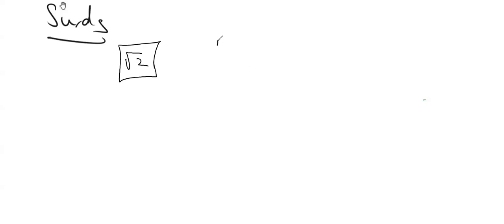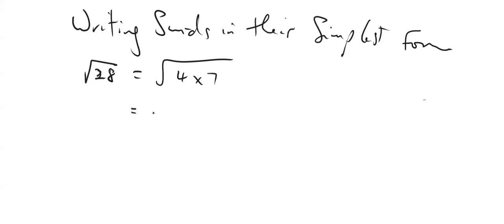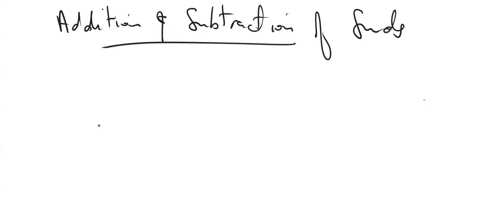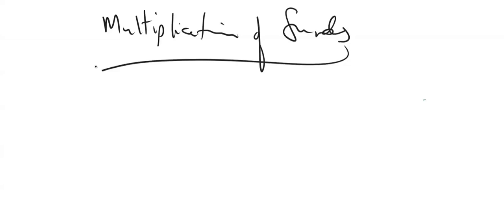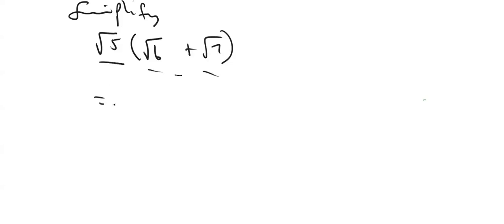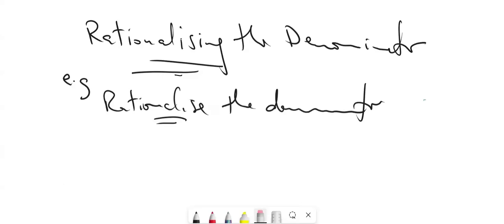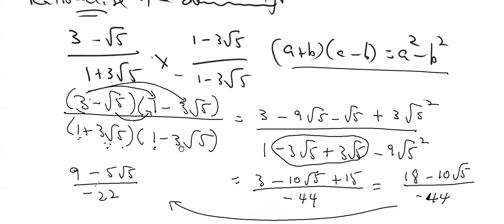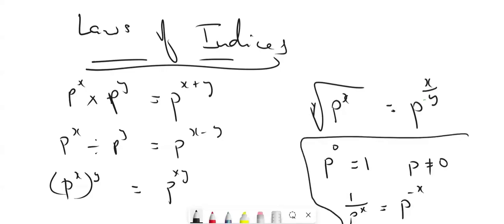IRM Class Video - Surds & Indices